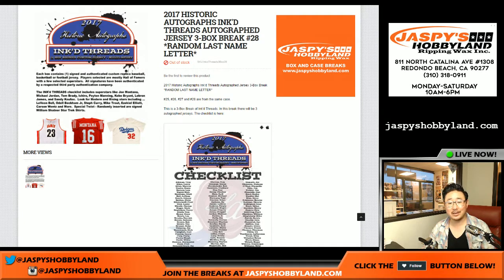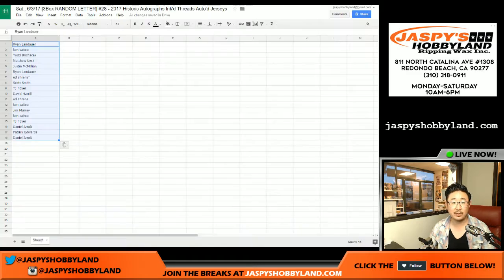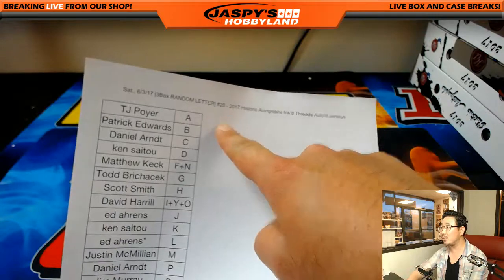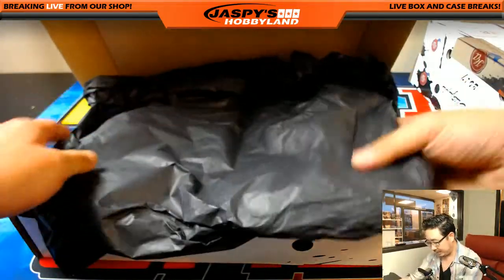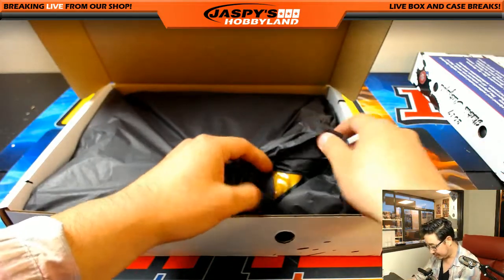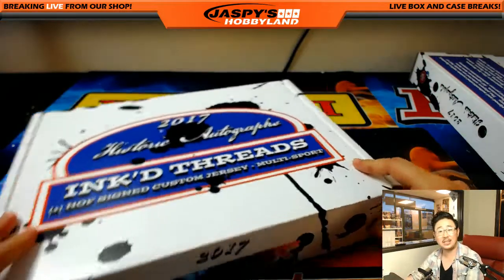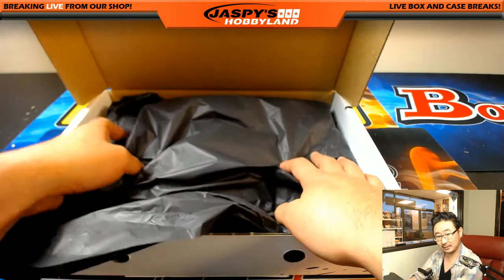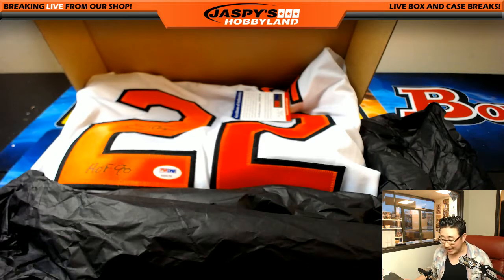Sat., 6/3/17 [3Box RANDOM LETTER] #28 - 2017 Historic Autographs Ink'd Threads Auto'd Jerseys